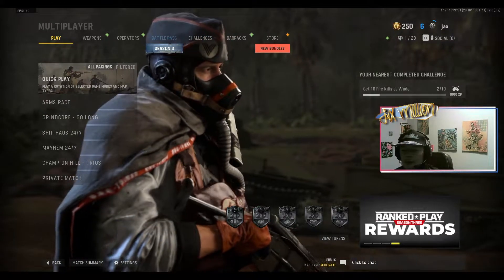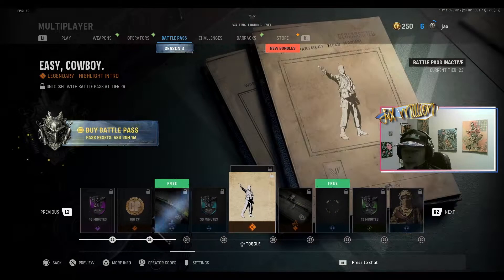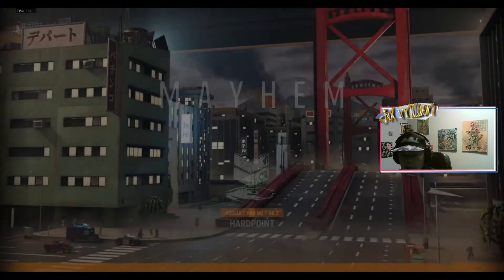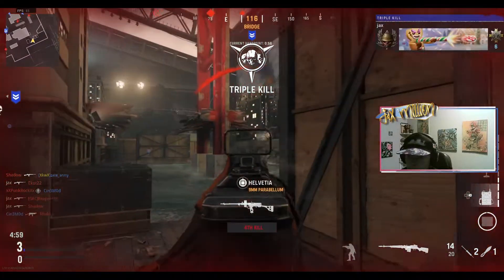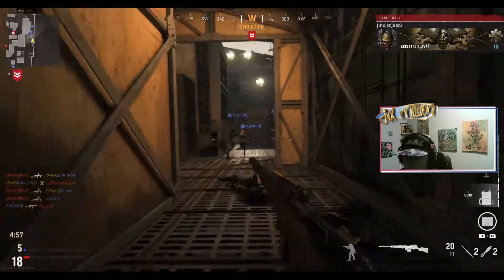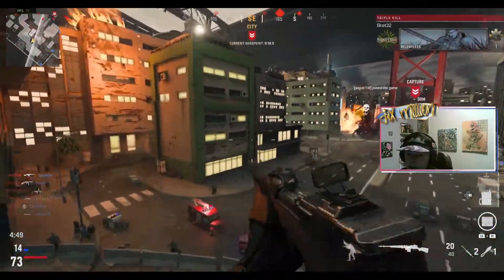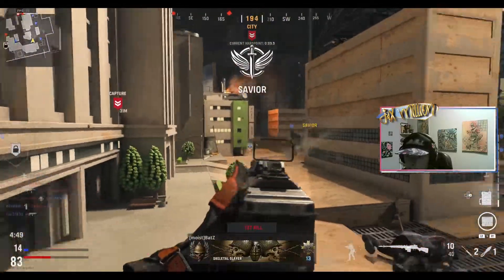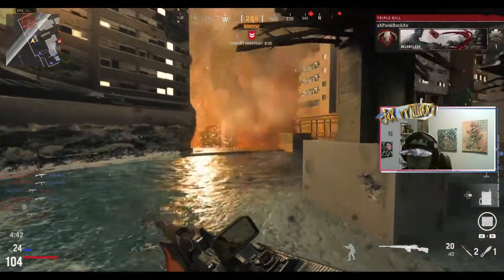Vanguard/Season 3 *NEW* Mayhem Map *NEW* Full Auto Marksman Rifle M1916 Quick Look 😲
Hey guys this isn't my usual type video its just a a quick first look and reaction to the new Marksman rifle and multiplayer map Mayhem in season 3 vanguard and warzone.
*BTW I didn't mean it will be a sniper support, I meant it might end up being an SMG support.